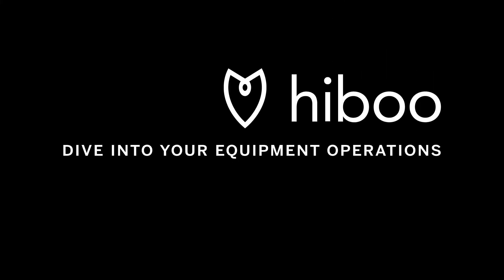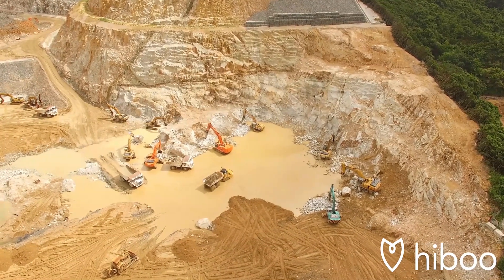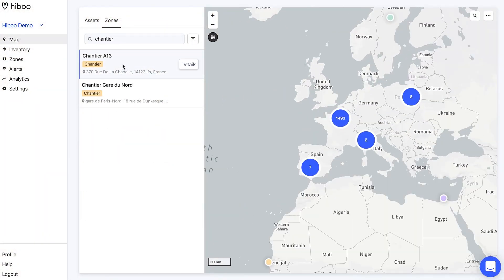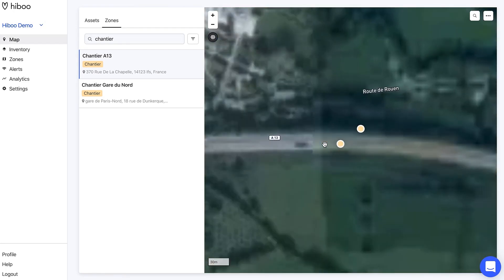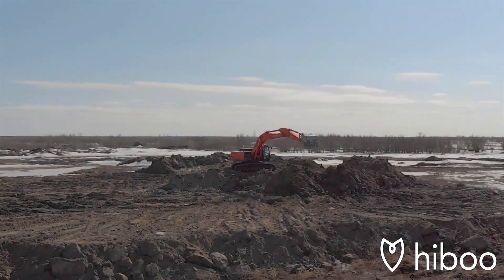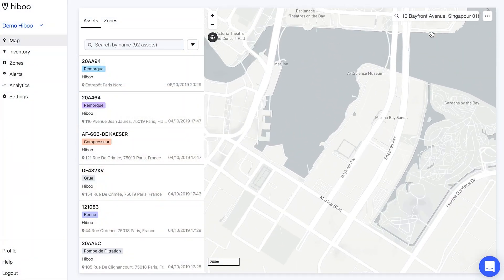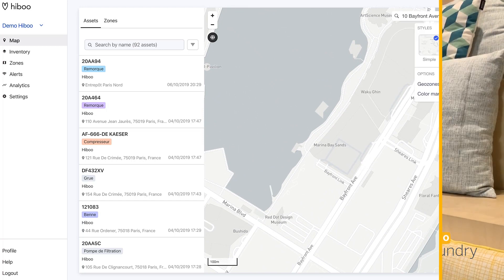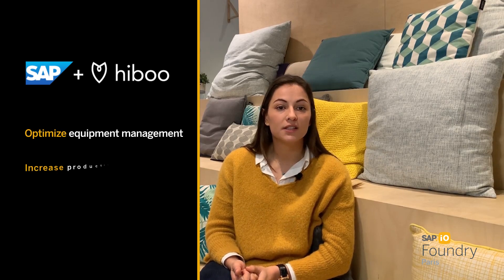Modernize equipment management and improve connectivity with Hiboo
Hear from Manon Pellet of Hiboo about how this IoT solution integrates with SAP S/4HANA to enable connectivity within the construction industry.

Hiboo is a graduate of SAP.iO Foundry Paris: Green Tech B2B (2019) Cohort.